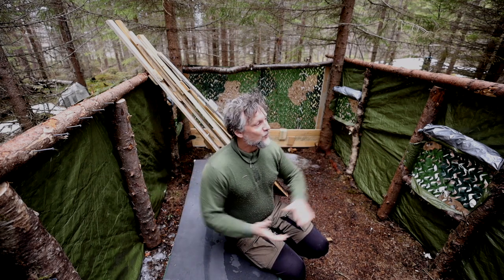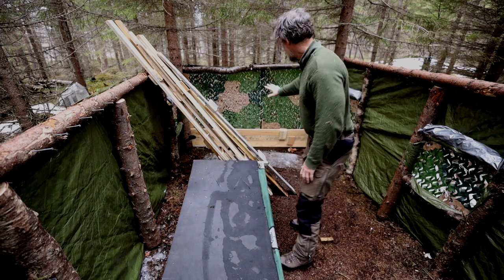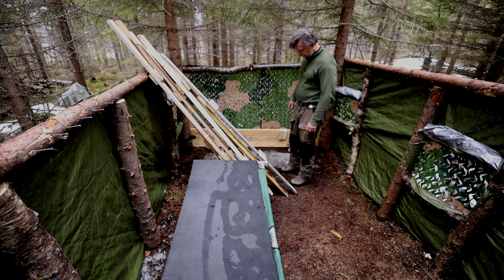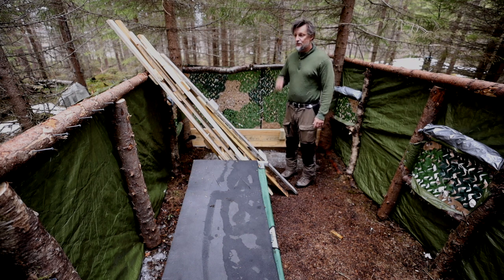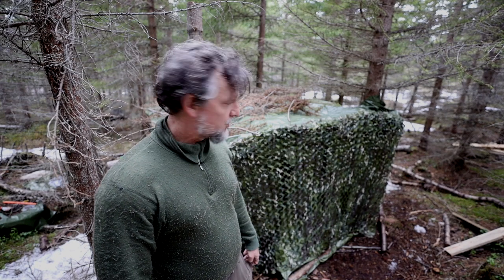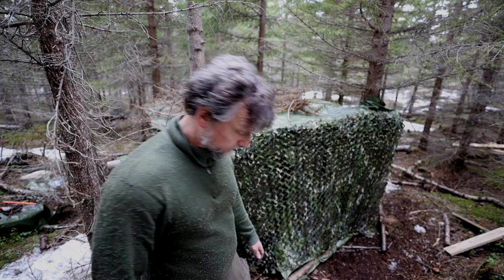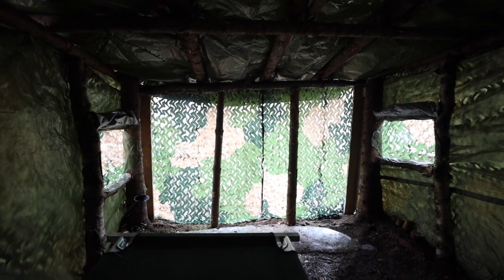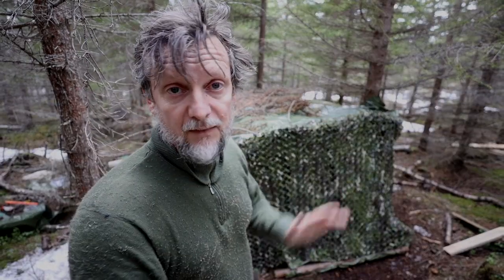PHOTO HIDE // NEW ROOF // WILDLIFE photography // The RED SQUIRREL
Now it's time to fiks my roof of my photo hide, which collapsed during last winter due to heavy snow. Now I will build it more solid. I will also talk a bit about the rest of the hide and show some pictures and videos of the red squirrel.

Johannes Bornlöf - Declaration
Gavin Luke - Come Spring
Trevor Kowalski - Joust